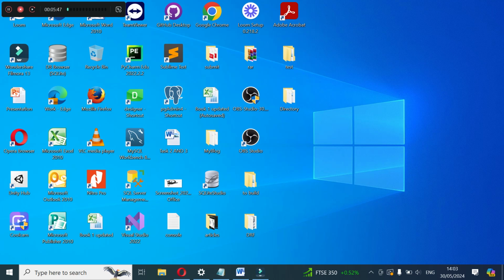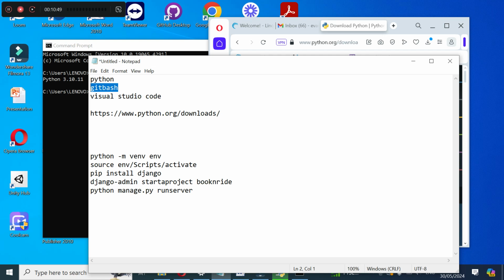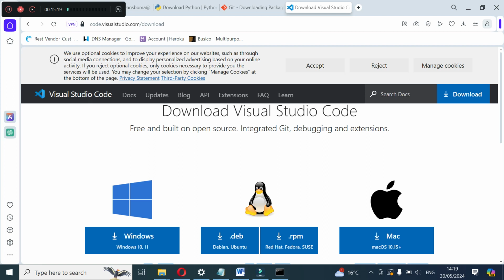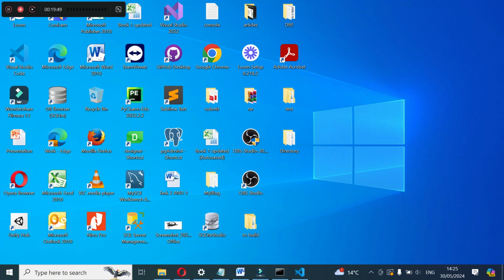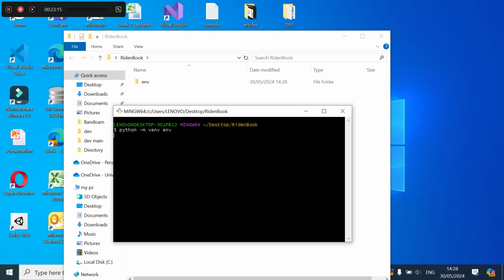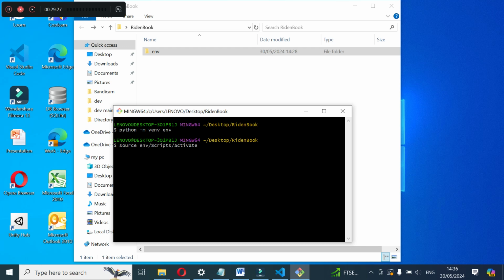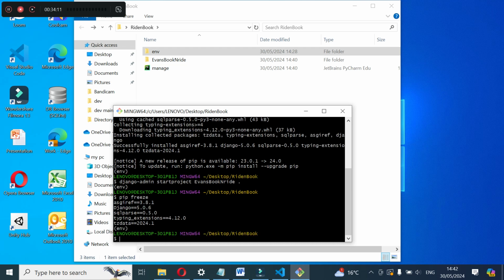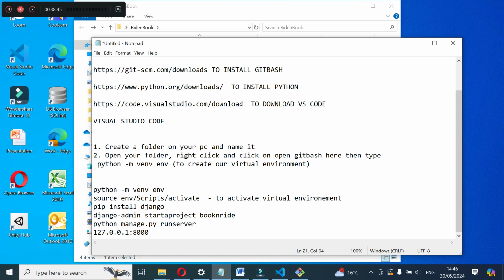Lesson 2- Hotel Booking & Ride sharing webapp - Installing Django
Django, python, web development, backend development, vs code, gitbash, web application.
You can increase the video quality by going to the setting icon on the video, click on quality and click on 1080p. Here is the link to download the notepad file I used in the video.

This is the second series on my step-by-step tutorial on setting how to set up the tools needed to create a powerful web application that combines the features of Airbnb, Booking.com, and Uber. Whether you're a beginner or looking to refine your development skills, this video series would cover everything you need to get started with Python and Django development.

In this tutorial, you'll learn how to:

Install Python
Set Up Django which is a robust and versatile web framework used by developers worldwide to build scalable web applications.
Create a Virtual Environment: Learn the importance of virtual environments in managing dependencies and keeping your projects organized.

Start a Django App: Finally, I talked about how you can start a new Django project and creating your first Django app. By the end of this section, you’ll have a basic Django application up and running.